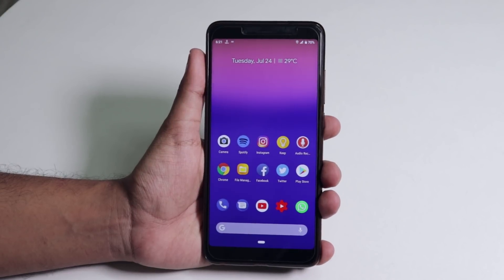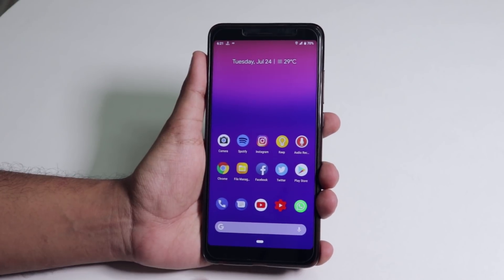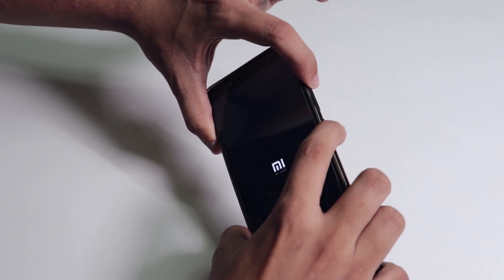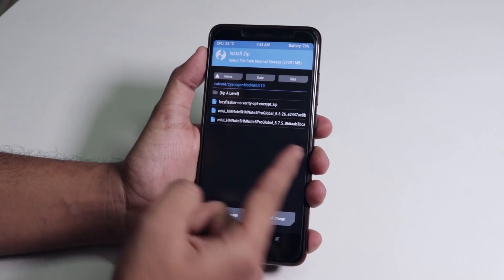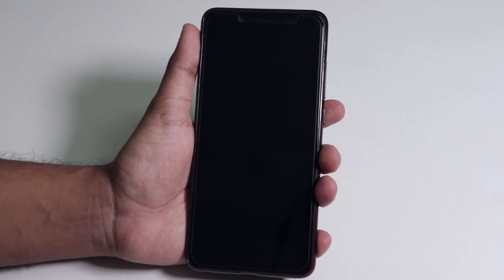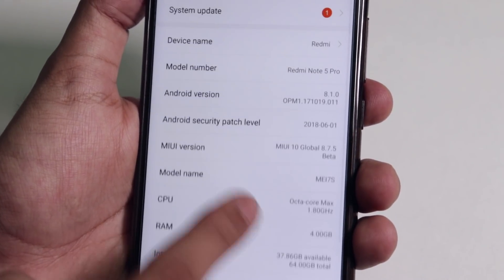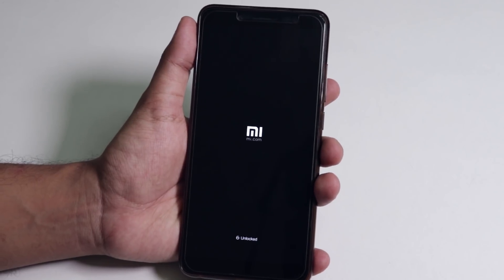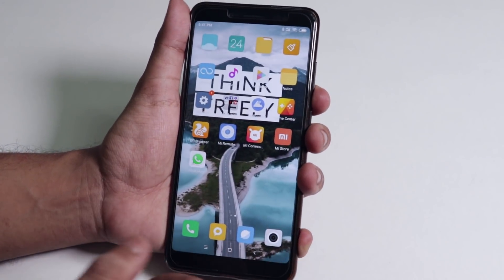Can You Revert Back to MIUI from Android P GSI? Redmi Note 5 Pro!